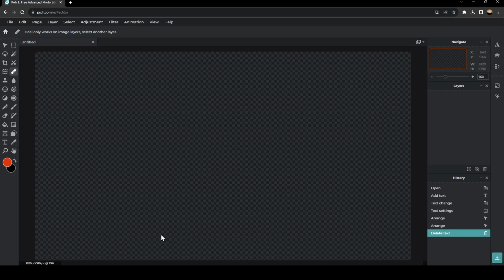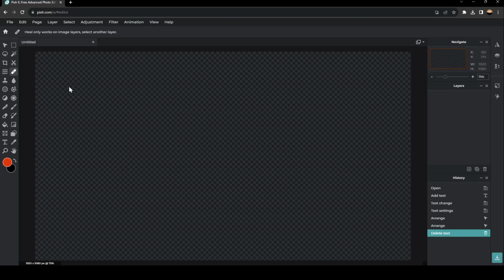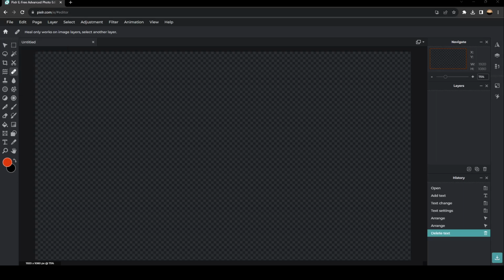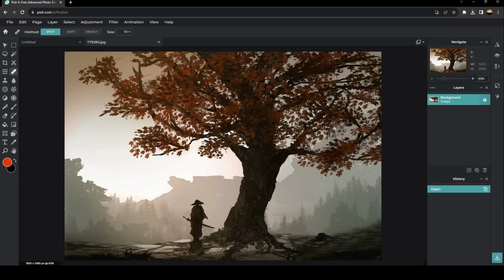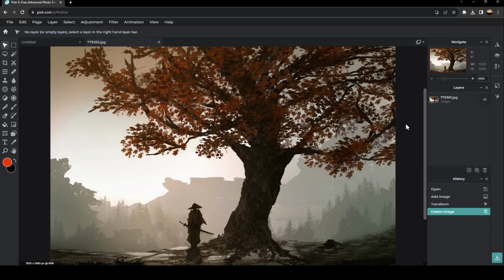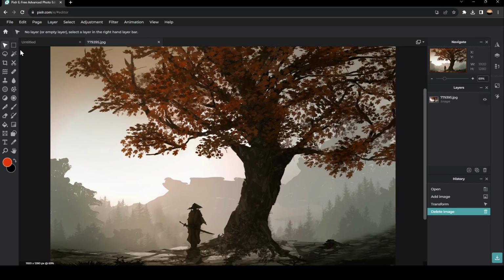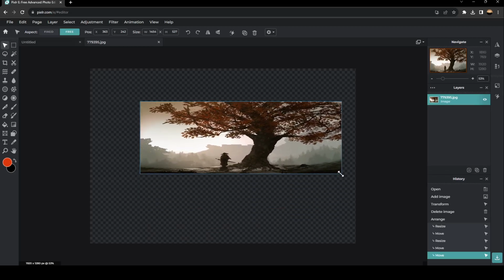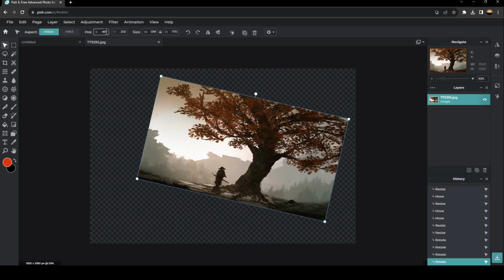How To Resize Image In Pixlr Tutorial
Today we talk about resize image in pixlr,pixlr,pixlr tutorial,pixlr editor tutorial